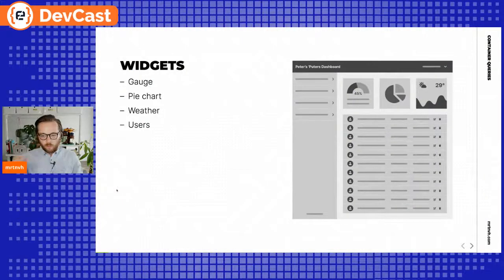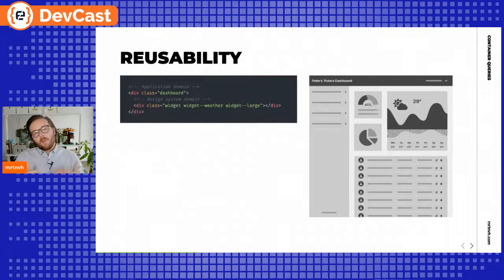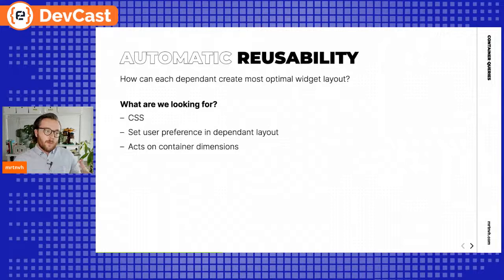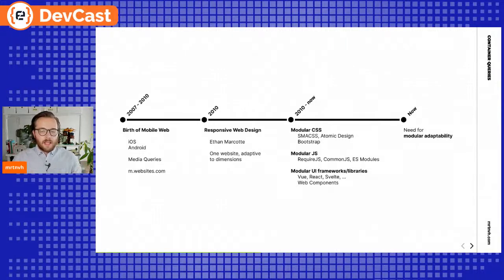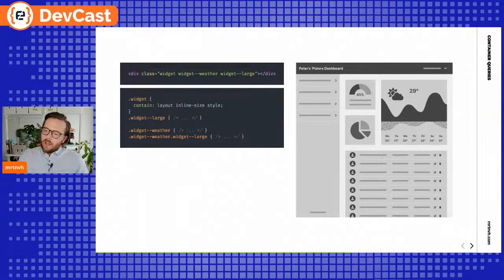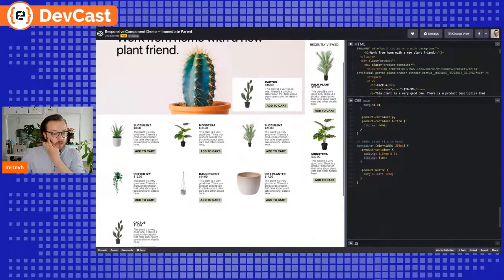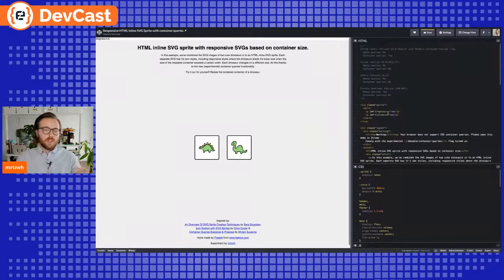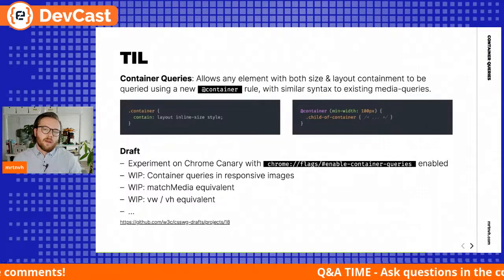DevCast - English Edition | 15/06/2021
Every week a new event made by developers for developers about cool technical stuff, with great speakers and lots of information. An hour where you can learn, get inspired, or discover something new.

Find out this week's talk by consulting the agenda!